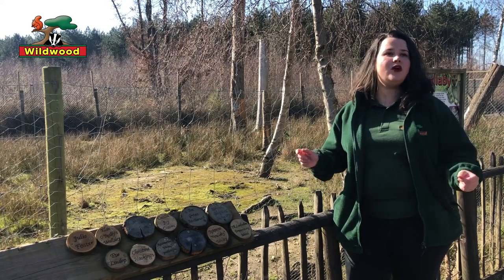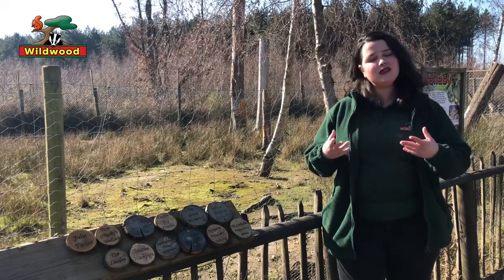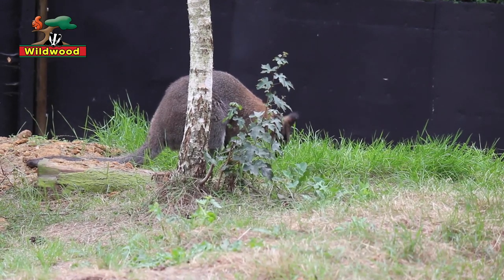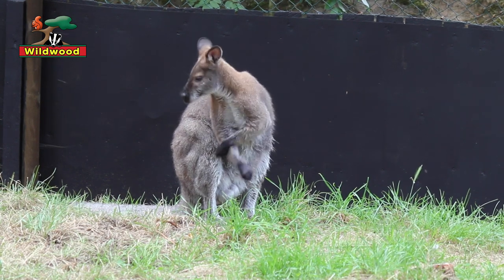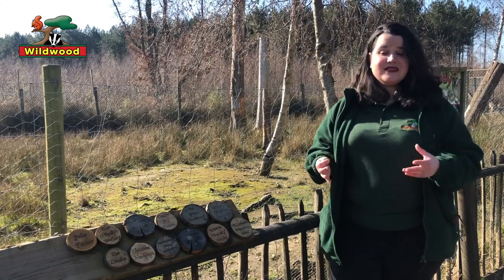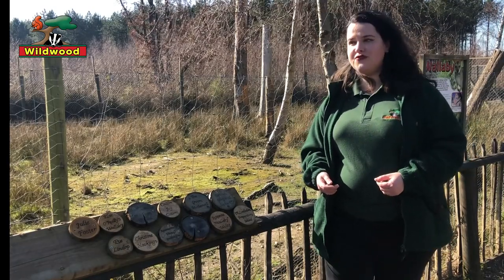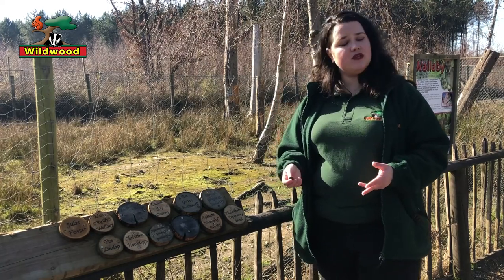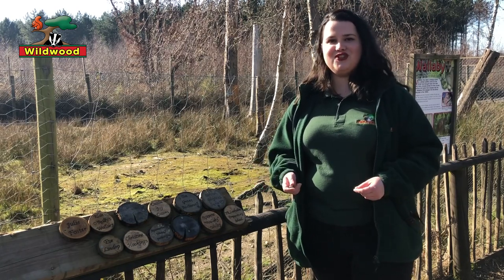Wildwood Wallaby Talk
Kangaroo look-alikes in Britain? Time to learn about why we actually have the wallaby in the UK.